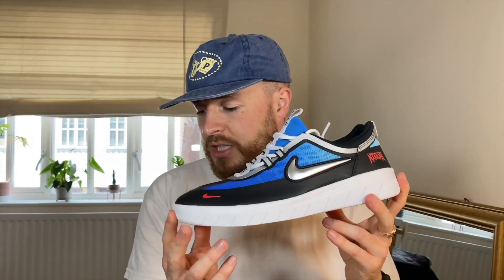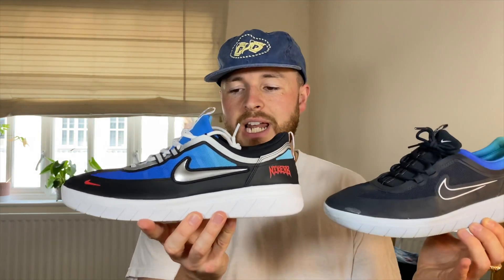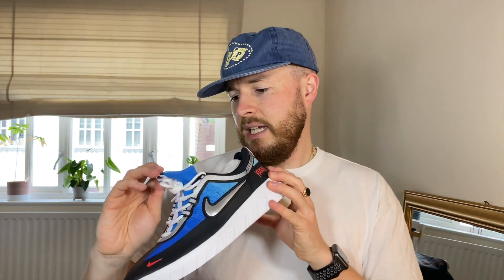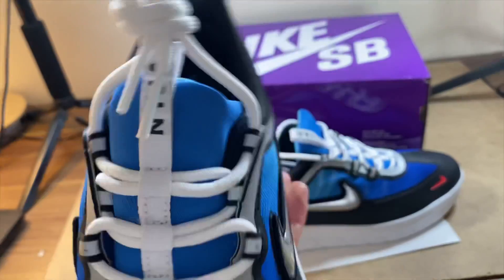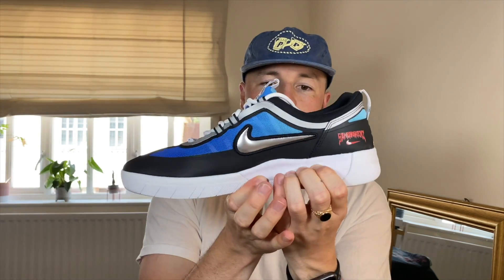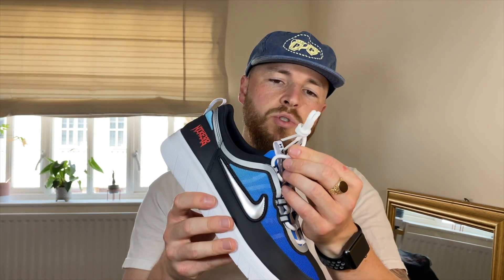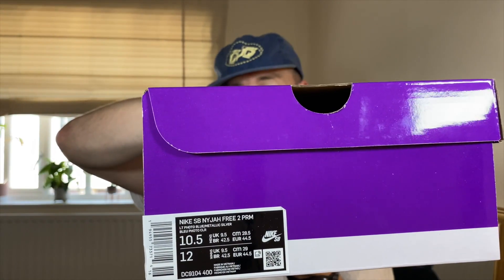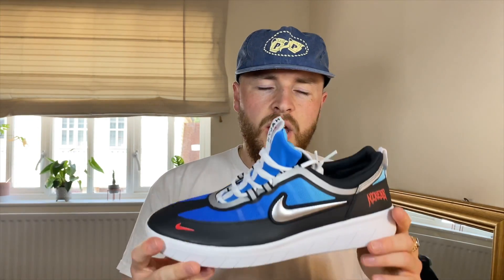Nyjah Free 2 Samborghini Nike SB Premium Review+on feet fits ! 🔵⚫️⚪️🔴 ☑️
Nyjah Free 2 SAMBOGHINI!!

Please check out Samboghinis website for great designs !